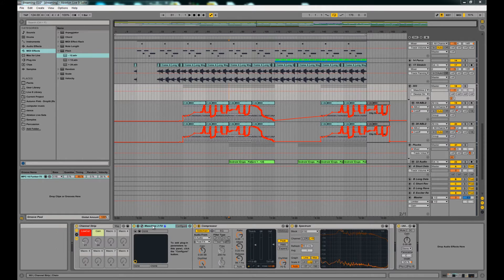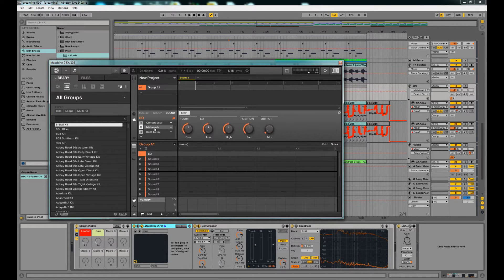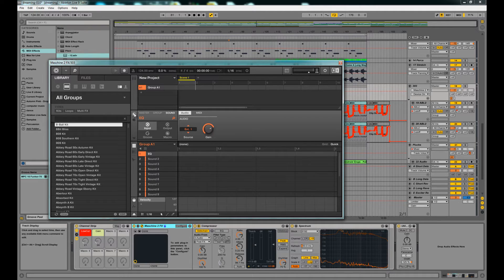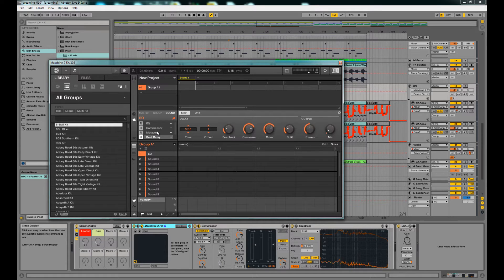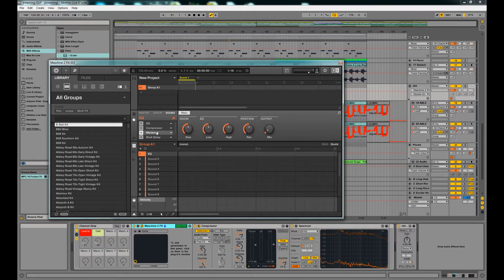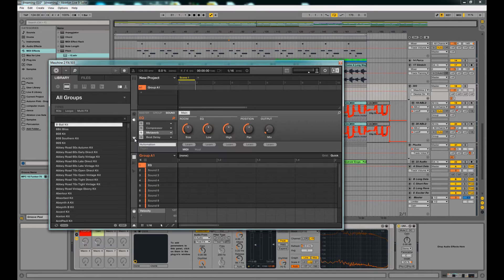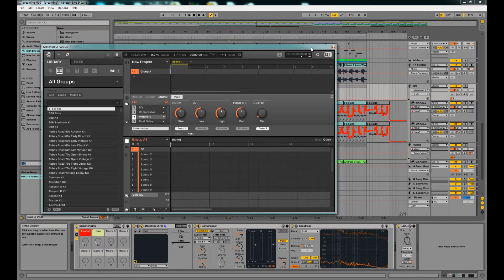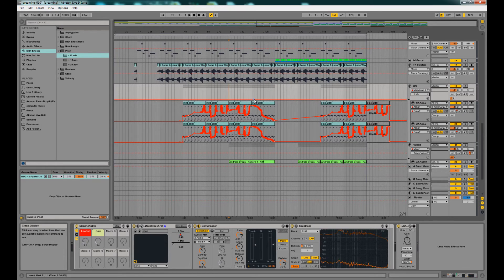Maschine 2 & Ableton - Automating Instrument & Effect Parameters Via Ableton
Here is a quick tip showing how to automate your instruments and effects you may have running in a Maschine 2 VST via Ableton's automation tools.